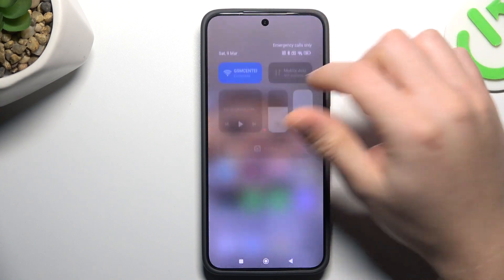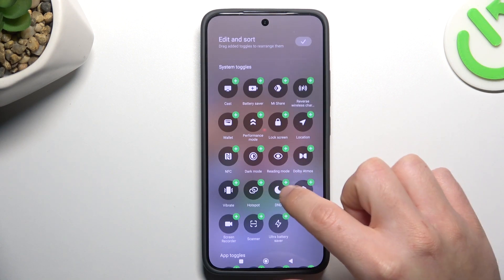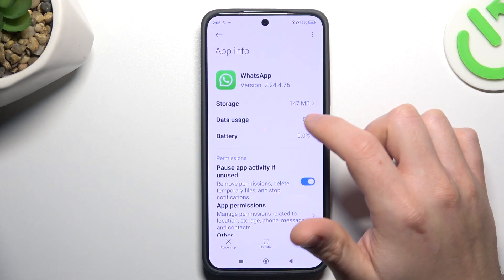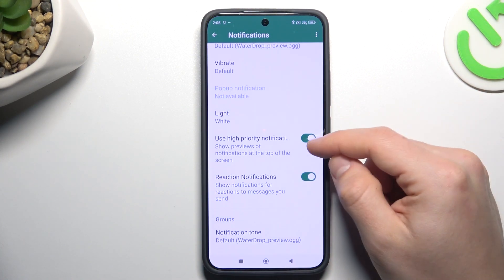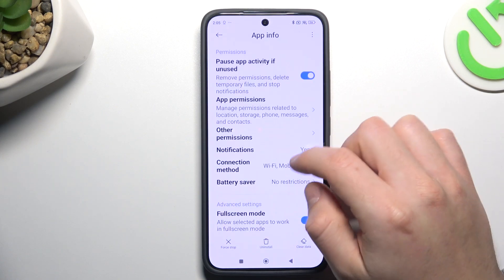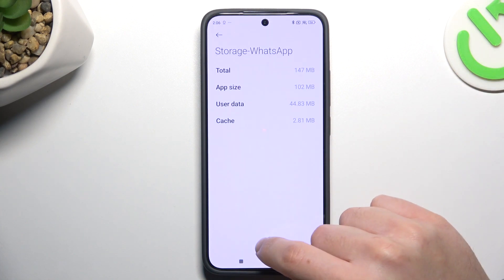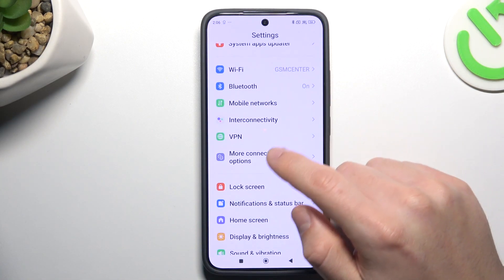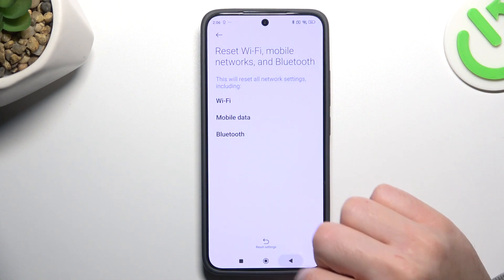Fix Invisible Whatsapp Notifications On Xiaomi K70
Are you facing problems with invisible WhatsApp notifications on your Xiaomi Redmi K70? This tutorial will guide you through troubleshooting steps to resolve this issue and ensure you receive visible notifications for WhatsApp messages. Join us to learn how to fix invisible notifications and stay updated with your WhatsApp m

What are invisible notifications, and why is it problematic to have them for WhatsApp on the Xiaomi Redmi K70?
What are some possible reasons for WhatsApp notifications becoming invisible on smartphones like the Xiaomi Redmi K70?
Can you demonstrate step-by-step troubleshooting methods to fix invisible WhatsApp notifications on the Xiaomi Redmi K70?
Are there specific settings or configurations within WhatsApp or the device's notification settings that users should check?